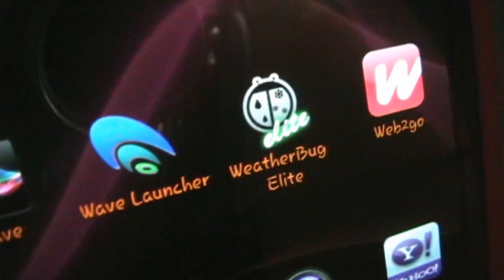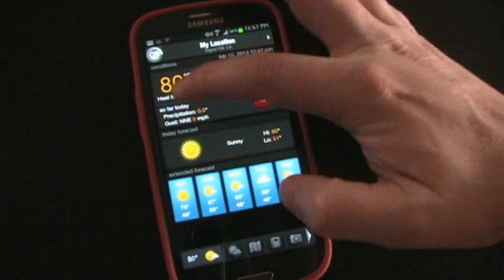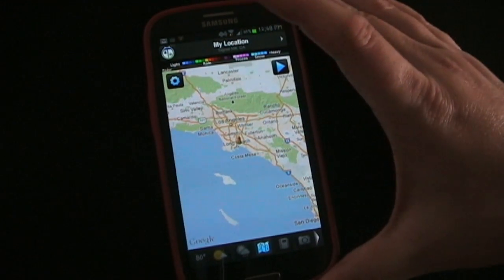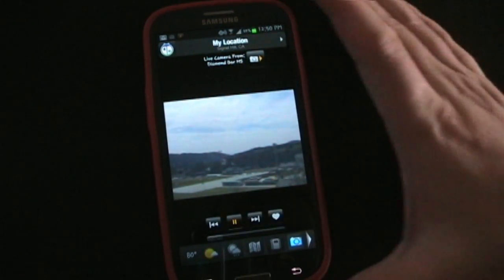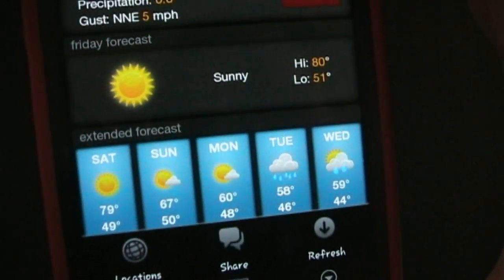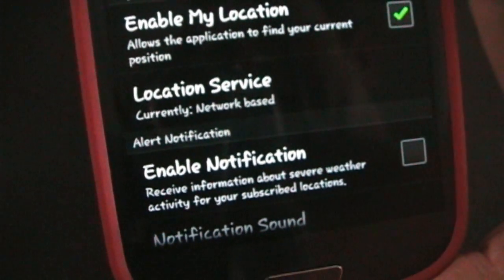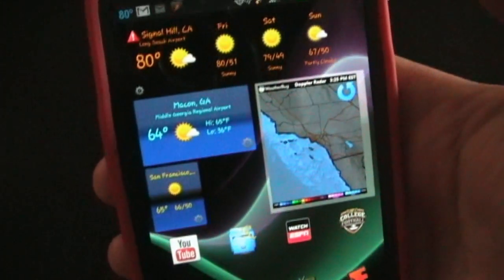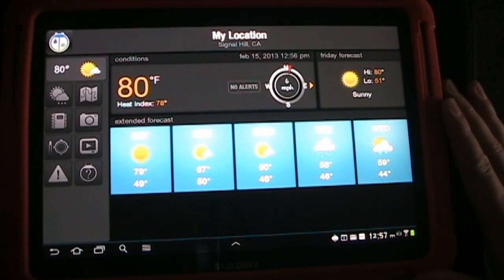WeatherBug Elite - Best Weather App for your S3 or other Android Phone or Tablet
WeatherBug updated their GUI a little while back and it looks great! Definitely my favorite Android Weather App.

You'll also see the free version listed there which is ad-supported but has most of the same basic functions though it doesn't have all the advanced functions.